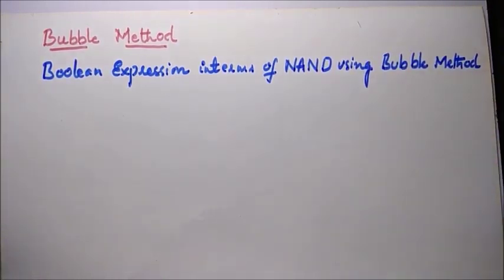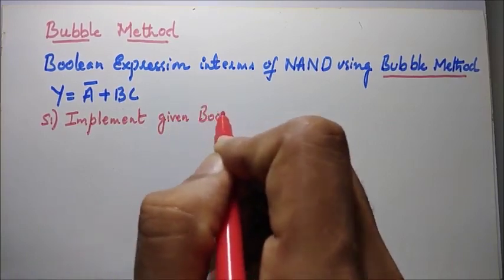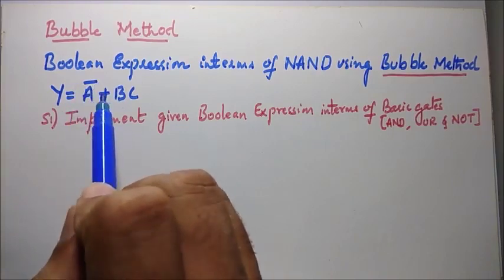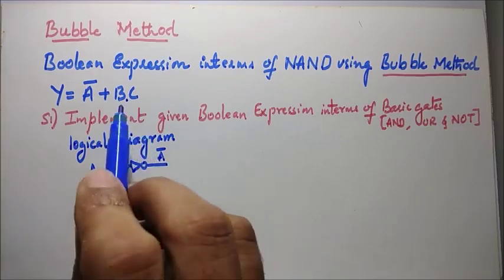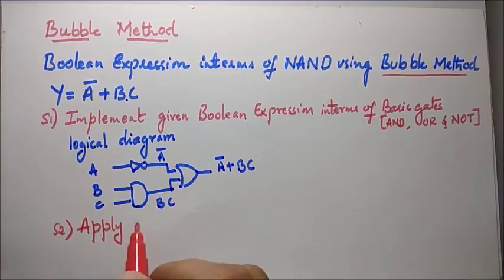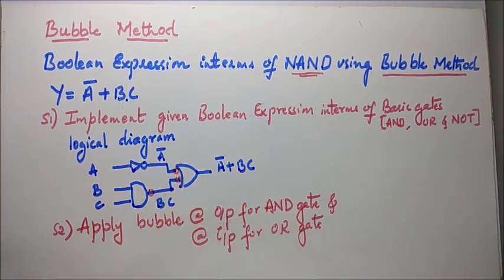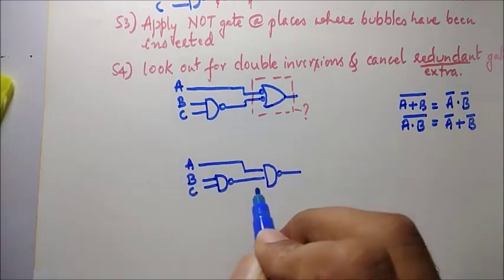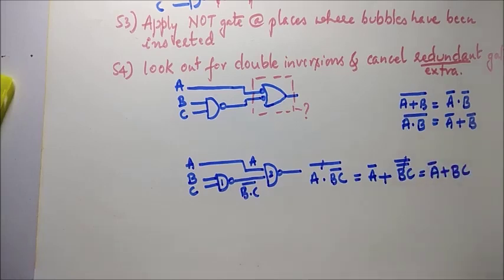Bubble method NAND implementation